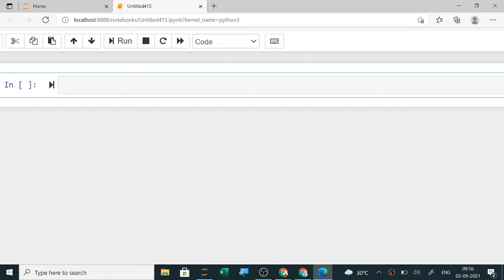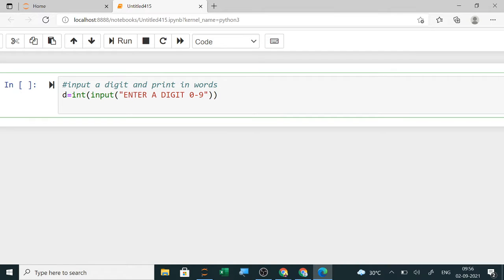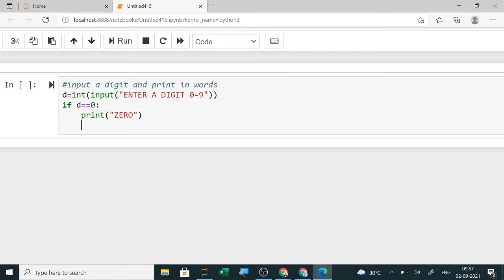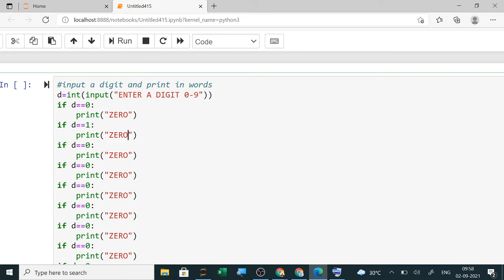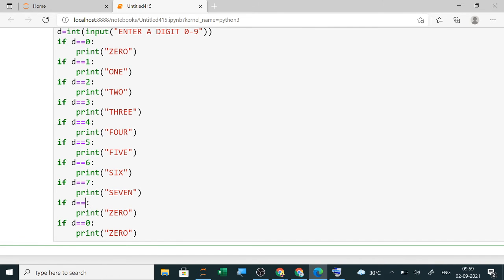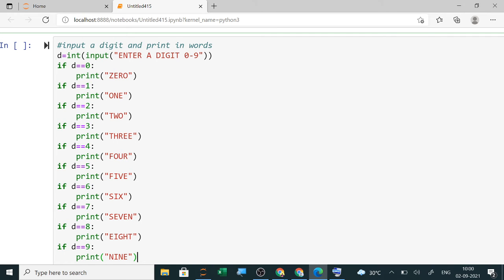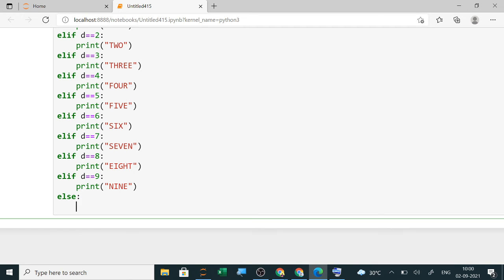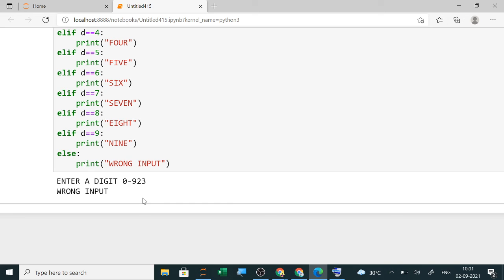INPUT DIGIT AND PRINT IN WORDS || PYTHON PROGRAM